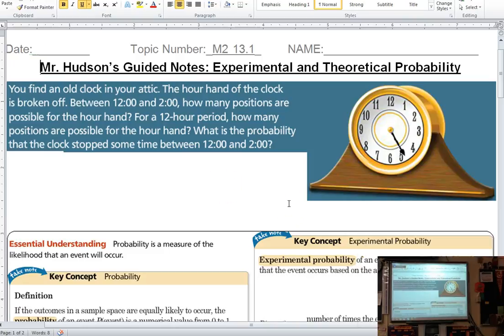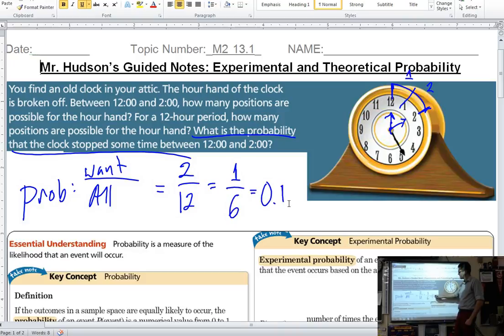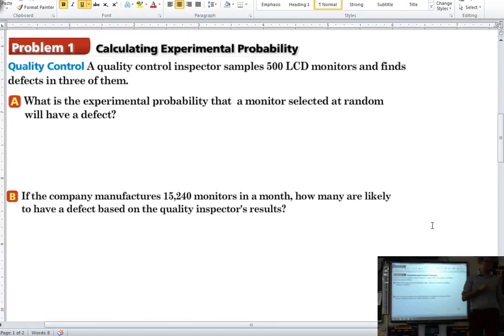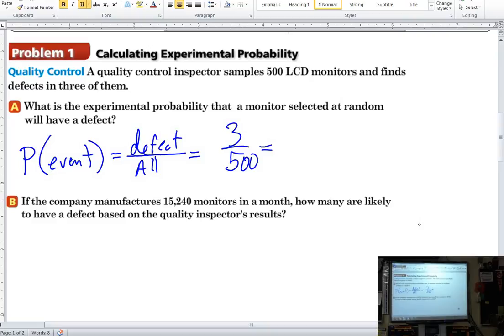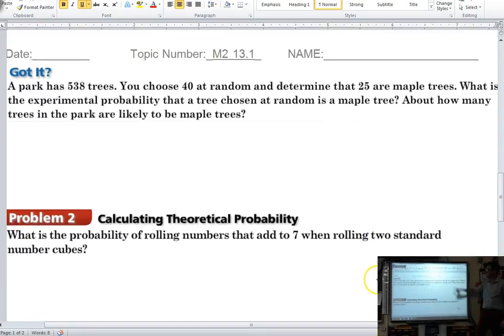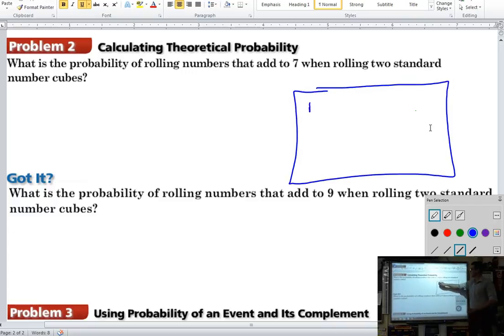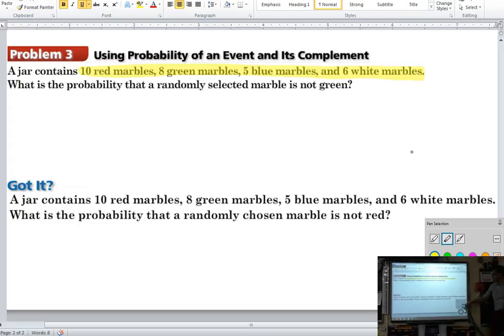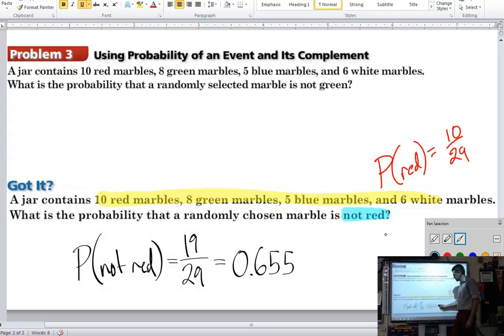HSM2 - 2.28.17 - 13.1 - Experimental vs Theoretical Probability